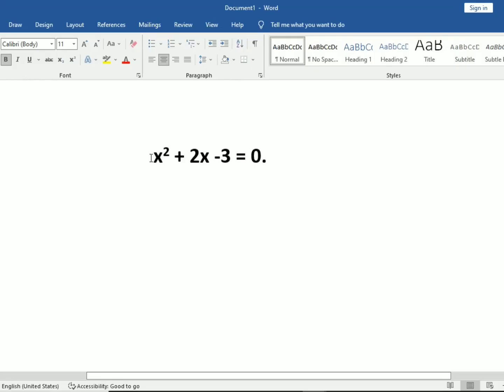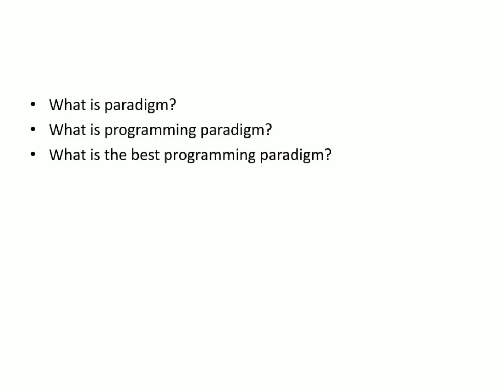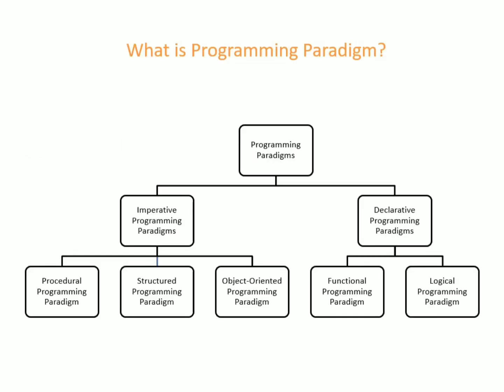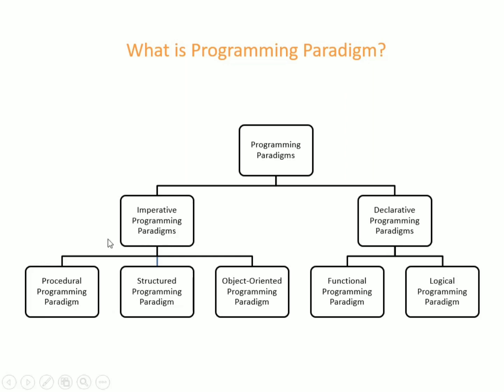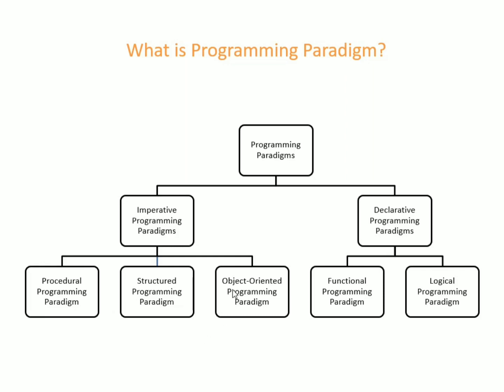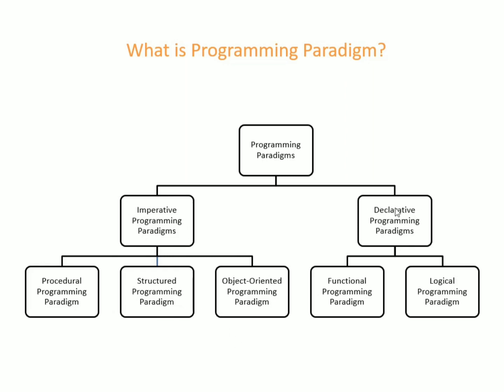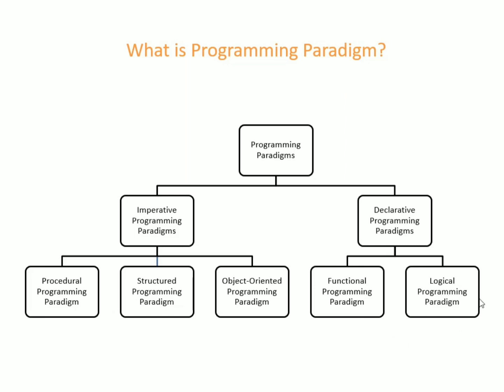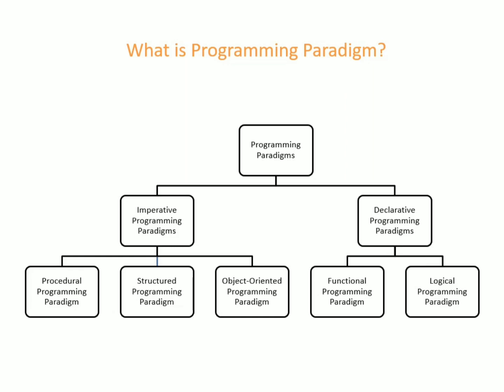Programming Paradigms #4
How well do you know about programming paradigms? Well, it's not always about knowing then, but also the relationship that establishes between them. Get to know that those many paradigms you might have known are shared amongst two categories, The Imperative and  The Declarative categories. Know which belongs where by watching video.